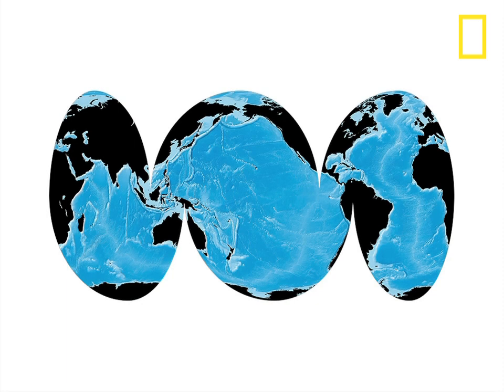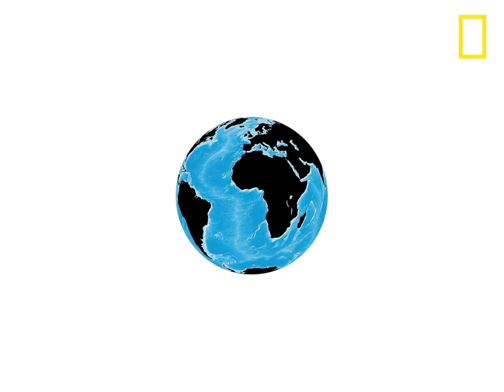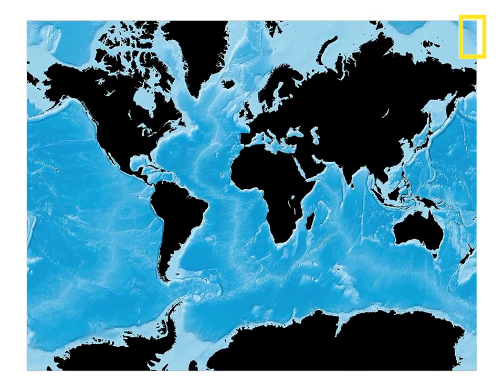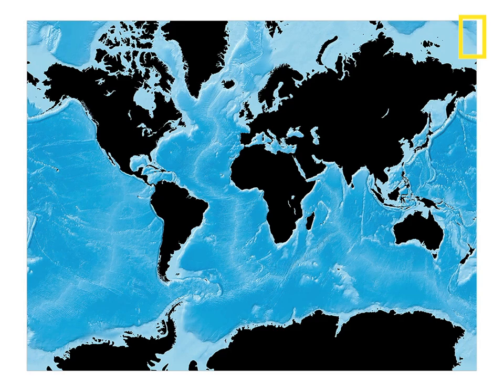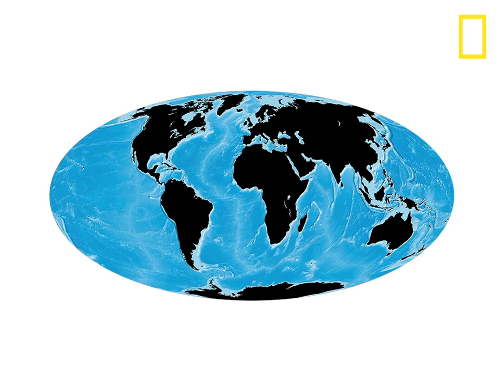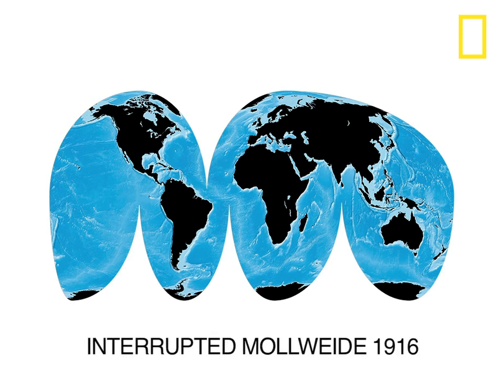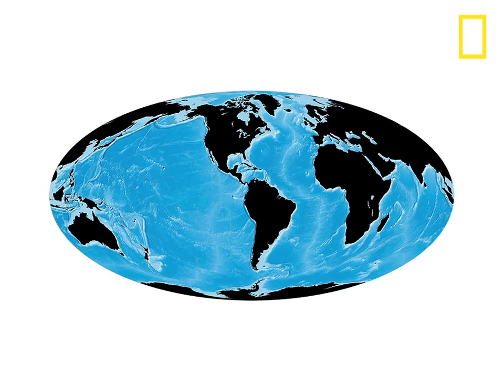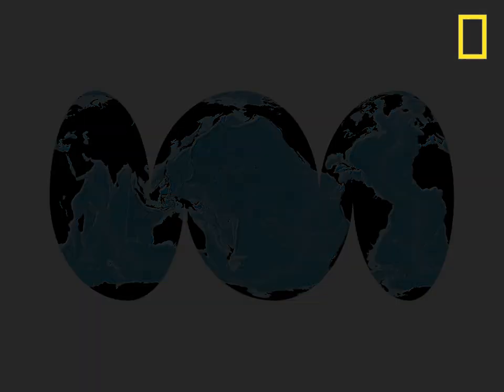Mapping the Oceans | National Geographic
World maps usually center on the land, with the Pacific Ocean divided as bookends. To show each ocean as a whole with the least distortion for our "Beneath the Oceans" supplement map, we used a map projection called an interrupted Mollweide centered on the Pacific.

Map and narration by Martin Gamache and Jane Vessels, NGM Staff
Bathymetric Relief by Tibor G. Tóth
Map projection animation by Daniel 'daan' Strebe, Mapthematics